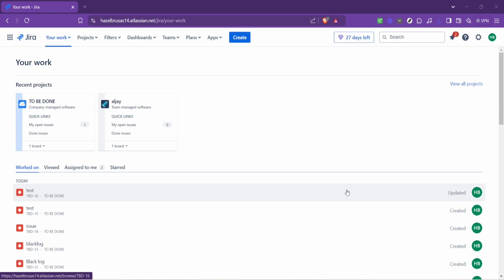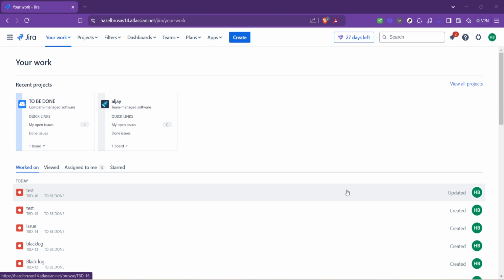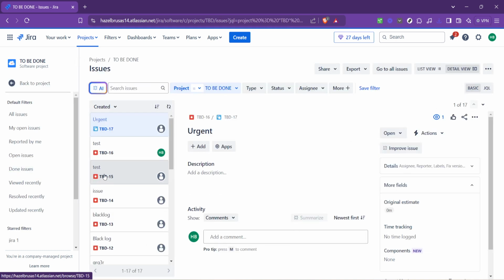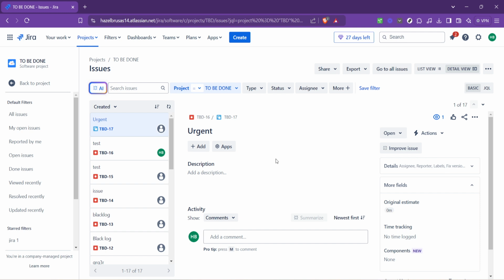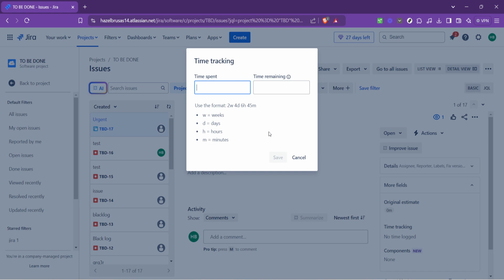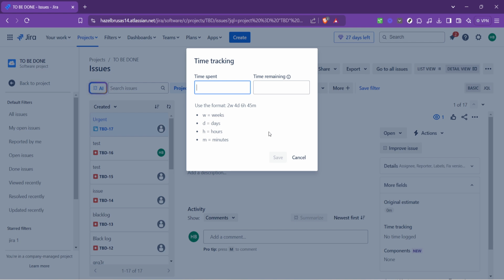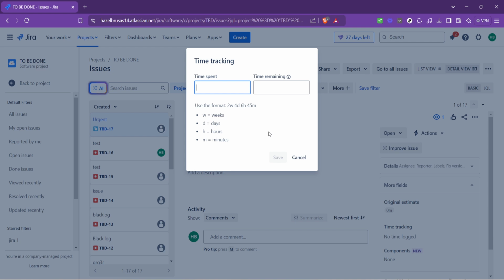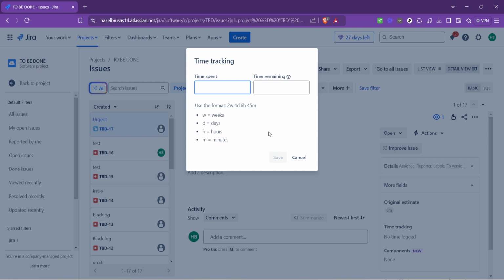How to Add Work Hours in Jira (Full 2024 Guide)